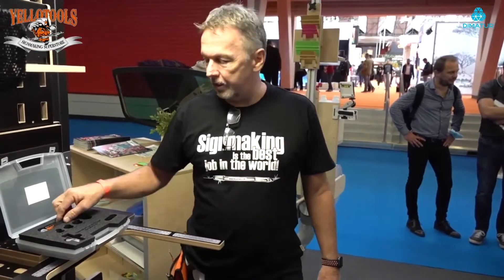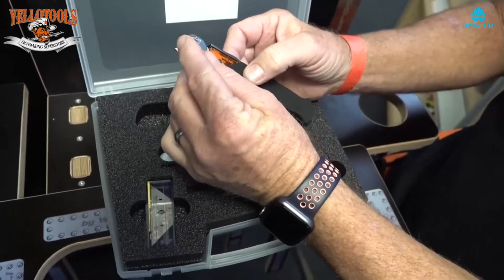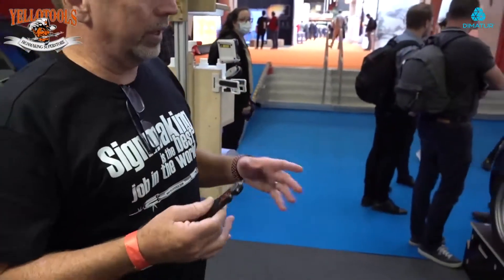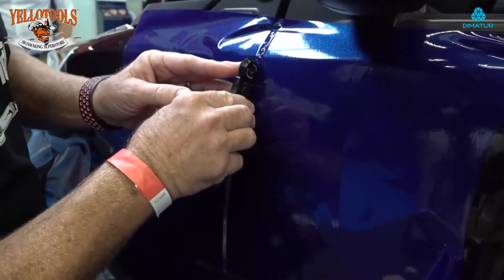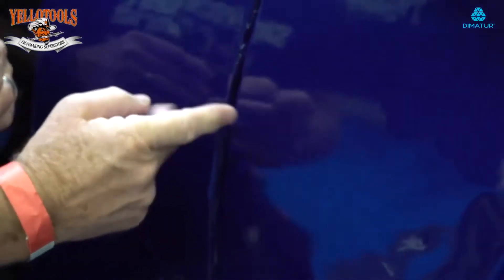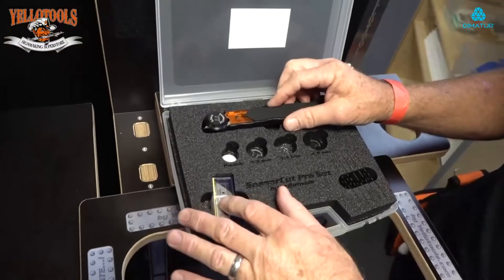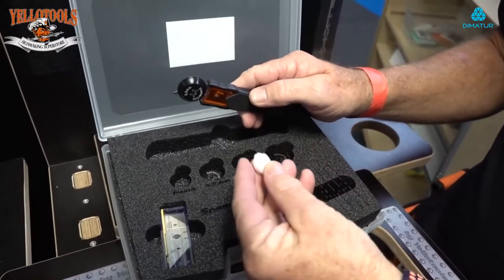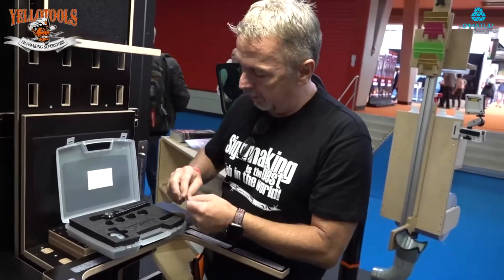Dimatur – YelloTools – SasserCut Pro Set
O lendário CarWrapper Jim Miller, apresenta-lhe este cortador especial, o qual é guiado por rolos entre painéis das viaturas e assim garantindo-lhe um corte da película equilibrado e sem danificar a carroçaria.